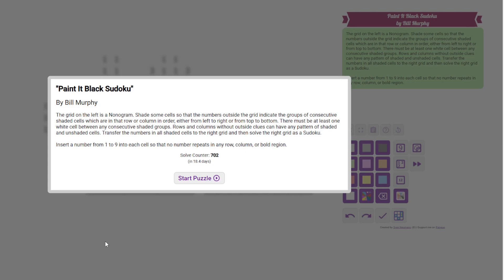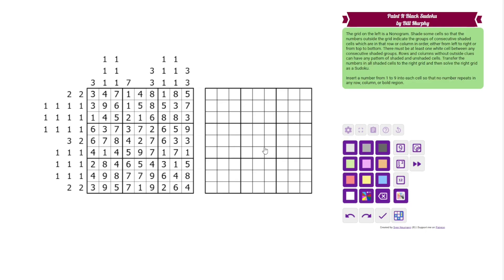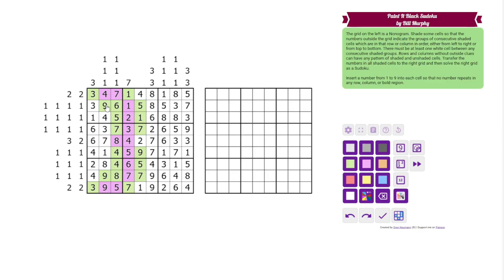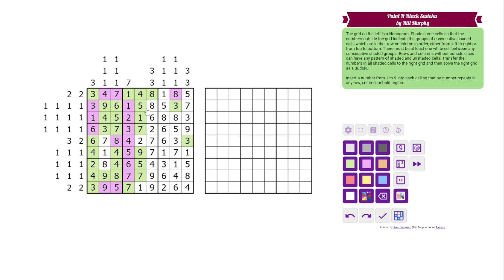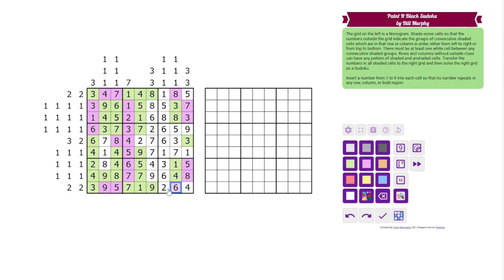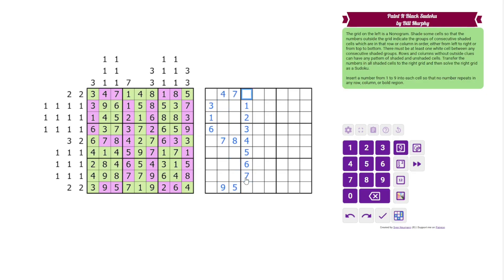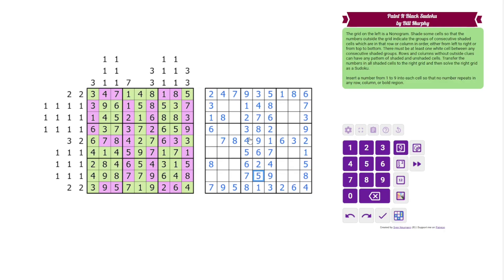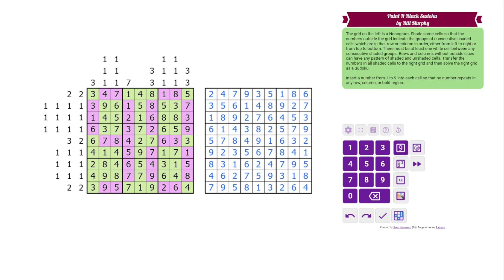GAS Sudoku Walkthrough - "Paint It Black Sudoku" by Bill Murphy (2025-08-31)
Philip solves Bill's "Paint It Black Sudoku", originally posted on August 31, 2025.

"Special shoutout to SudokuFan for guessing I’m going for 81 givens today and everyone else who correctly guessed I’m doing Paint It Black Sudoku!"

Rules:
The grid on the left is a Nonogram. Shade some cells so that the numbers outside the grid indicate the groups of consecutive shaded cells which are in that row or column in order, either from left to right or from top to bottom. There must be at least one white cell between any consecutive shaded groups. Rows and columns without outside clues can have any pattern of shaded and unshaded cells. Transfer the numbers in all shaded cells to the right grid and then solve the right grid as a Sudoku.

Insert a number from 1 to 9 into each cell so that no number repeats in any row, column, or bold region.

Quality of life suggestions today:
Unlike the title says, don’t shade in black, especially in penpa you can’t see the digits.
Sudokupad has been having issues with conflict checker for me in the grid containing givens, but also not on every version of the puzzle I generated (there were many)
The rules use ‘white cell’ to match how nonograms work, you could also use the term unshaded or if you’re using another colour to keep track, that’s also fine.
If you're a mobile only solver, Sudokupad is still yet to receive a large grid solving tool for mobile (I’m assured it’s in the works) and sudokupad also does a thing that shifts the landscape grid down, so I made a portrait version just for you mobile solvers. (I’m really trying to help, I swear)

Hat times and dino: 9:00/18:00/Rolling Staurikosaurus